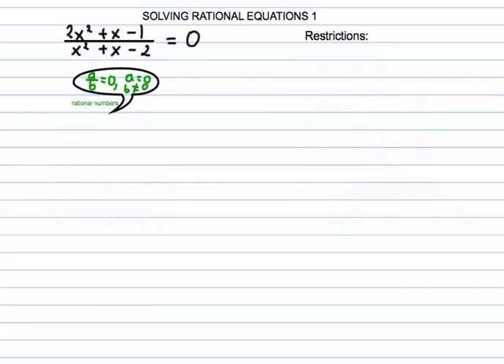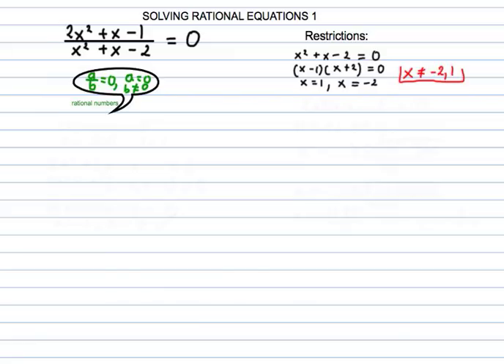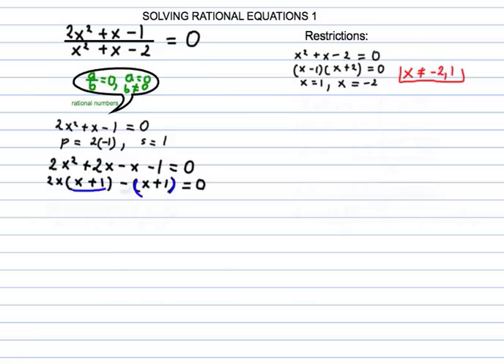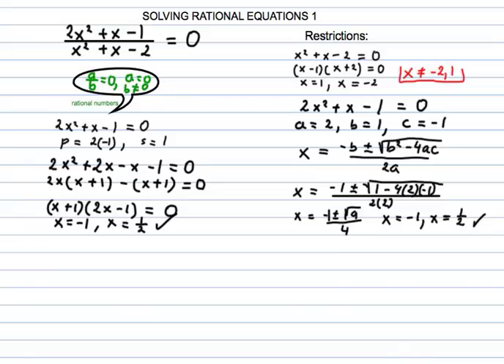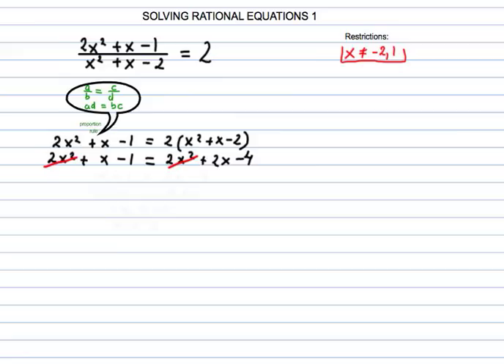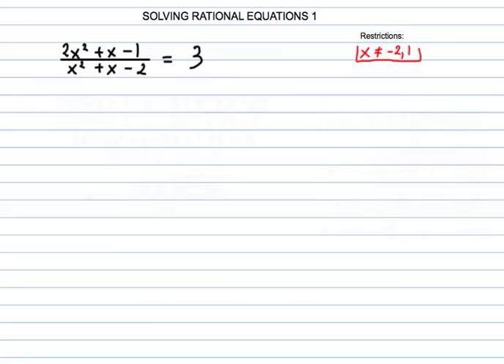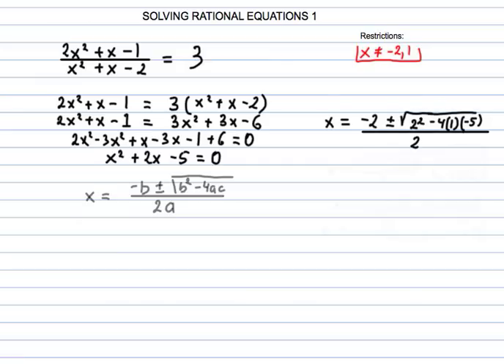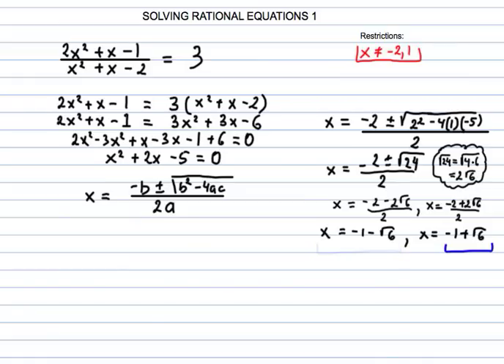How to Solve Rational Equations Part 1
Two video series on solving rational equations. Find restricted values, simplify the equations by using the proportion rule, check your solution against the restricted values.